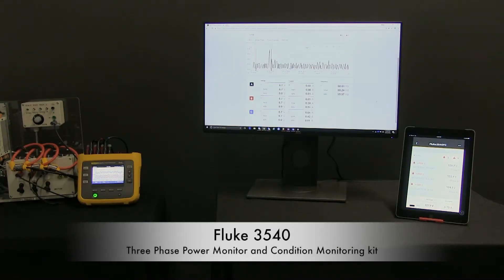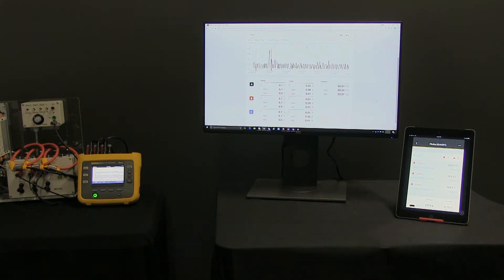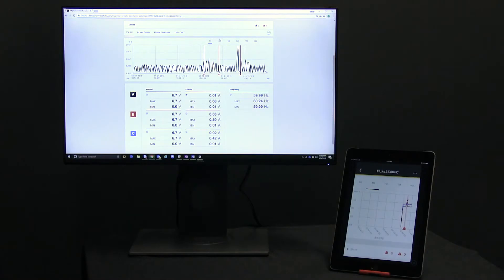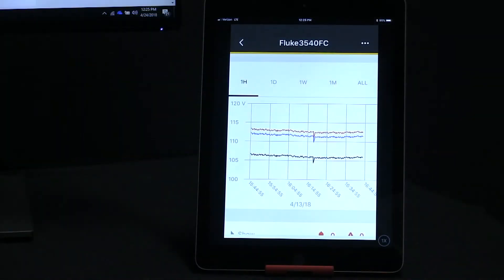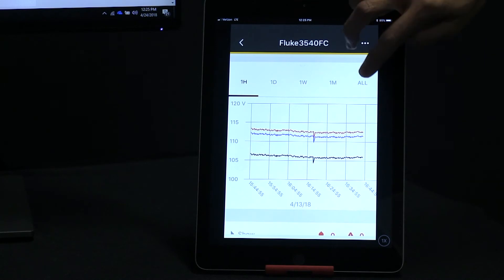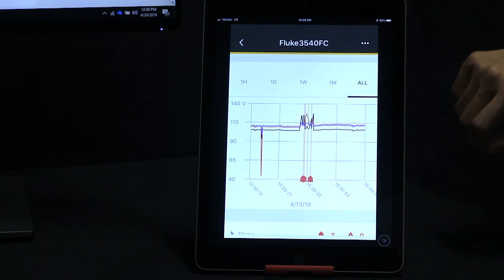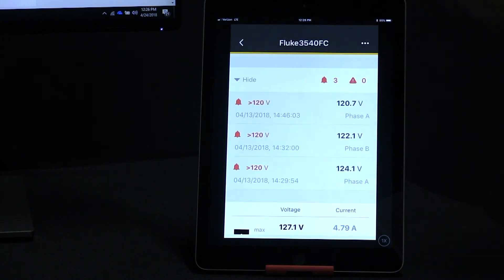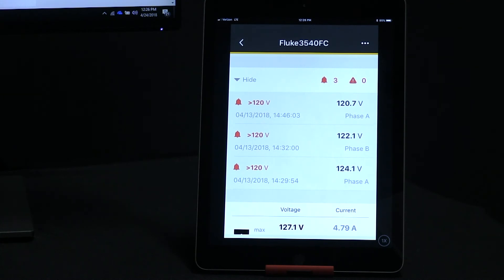Fluke 3540: Software Demo